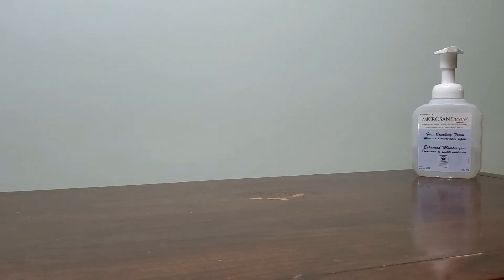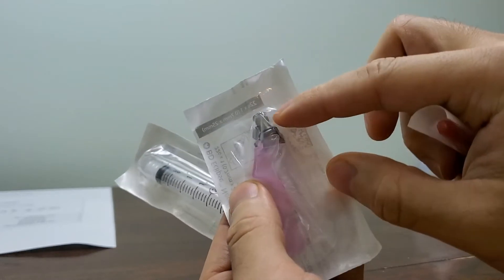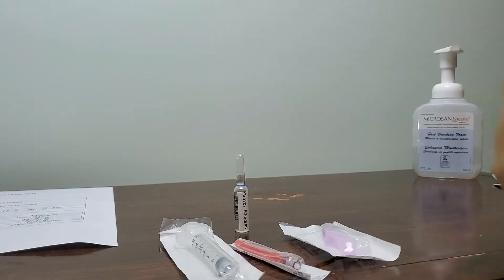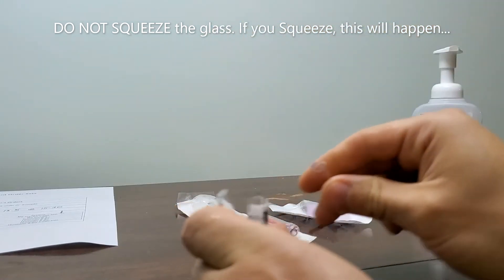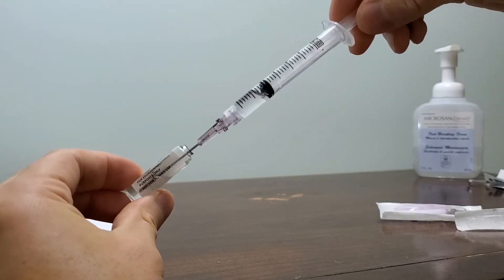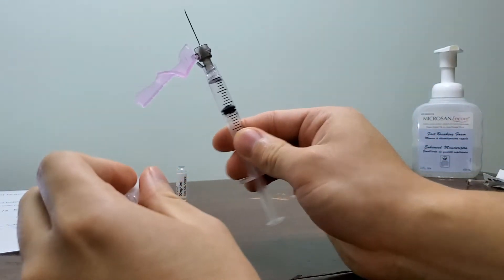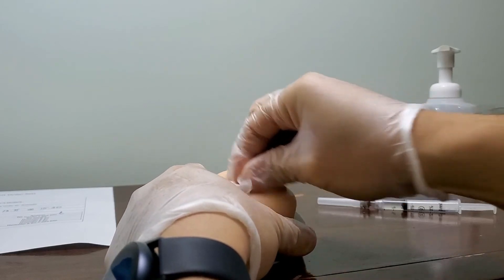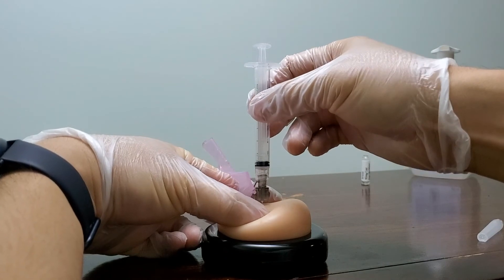Intramuscular Injections administration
Review for nursing students regarding IM administration for tests or return demonstrations.